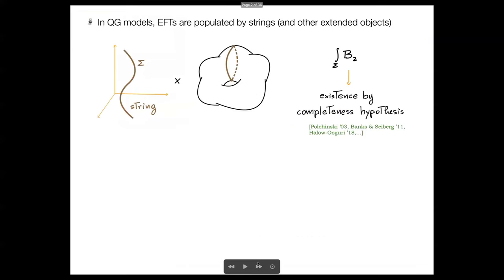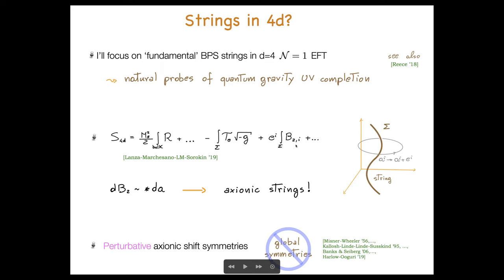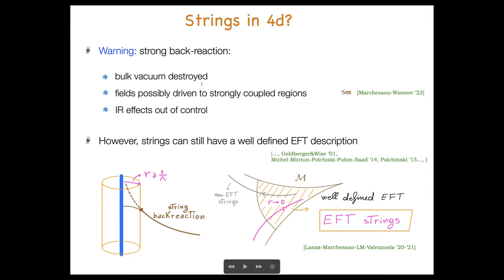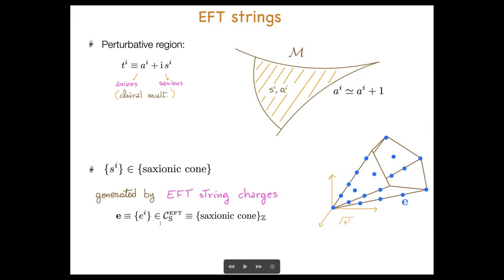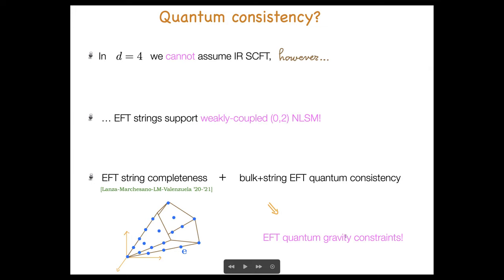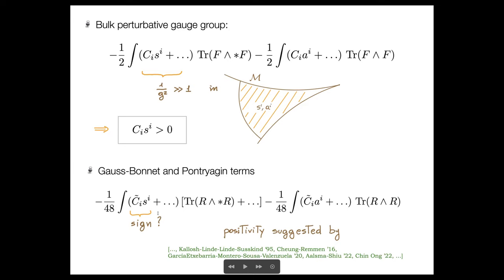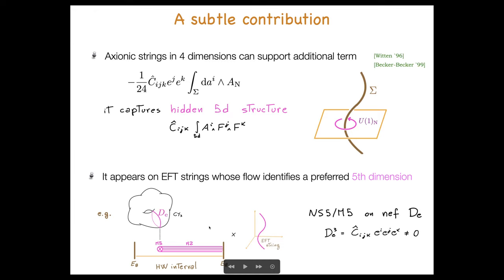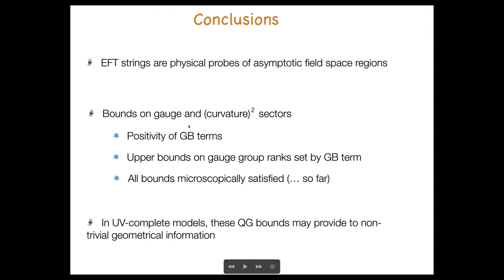Luca Martucci (U. Padova): Quantum Gravity bounds on 4d N=1 EFT's in four dimensions